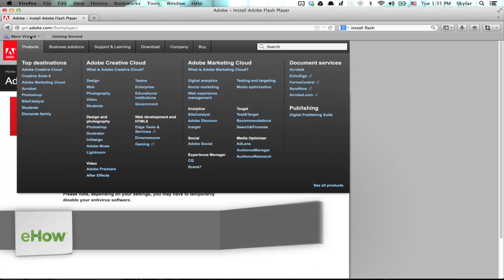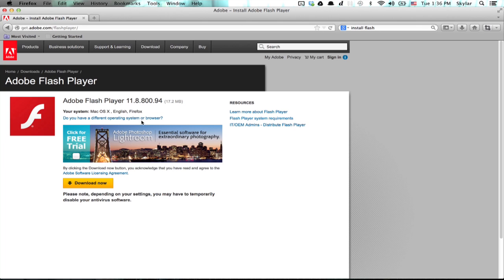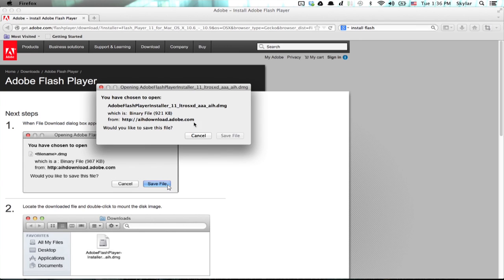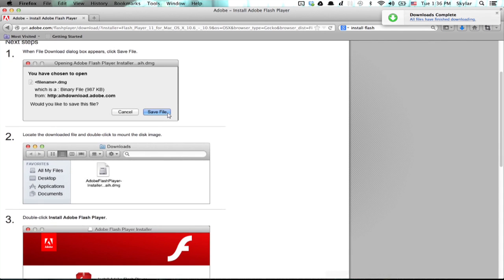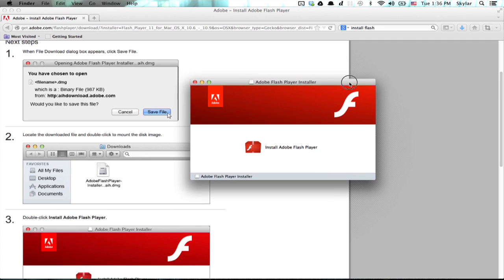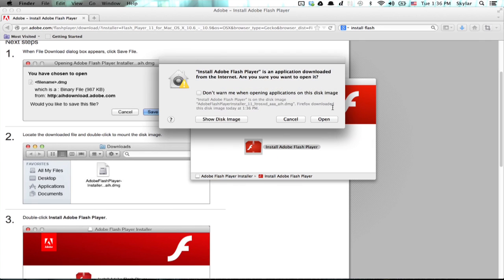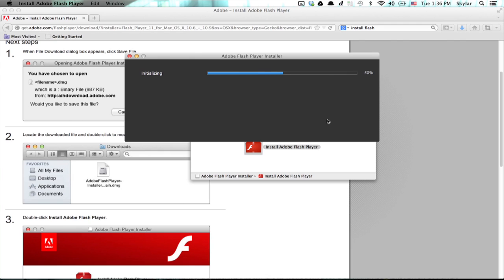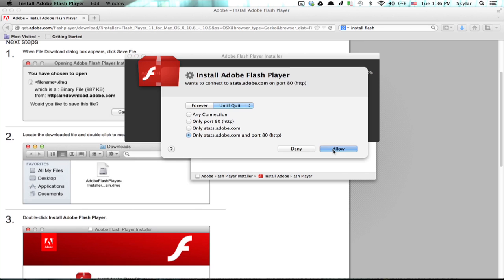How to Install Flash Player Plugins for Firefox : Mozilla Firefox Tips & More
Installing Flash player plugins for Firefox is something that you can do right from the official Flash website. Install Flash player plugins for Firefox with help from an expert in Apple retail and computer science specialist in this free video clip.

Series Description: Your Internet connection is only as useful as the Web browser that you choose to use with it. Get tips on Mozilla Firefox, Apple Safari and other great browsers with help from an expert in Apple retail and computer science specialist in this free video series.